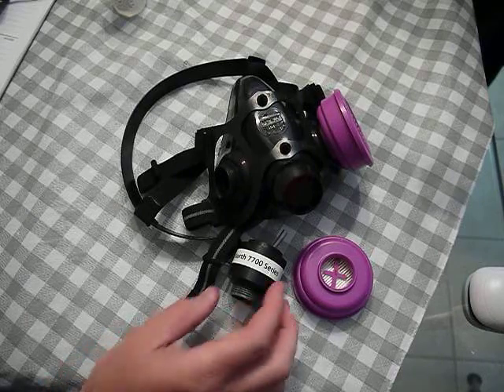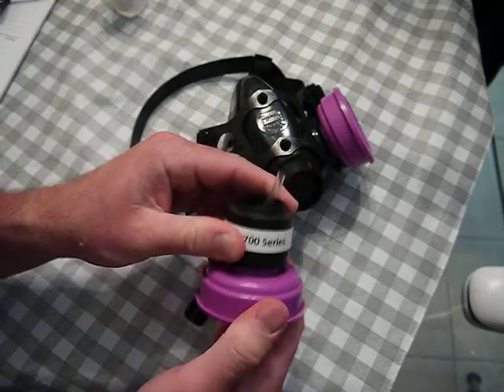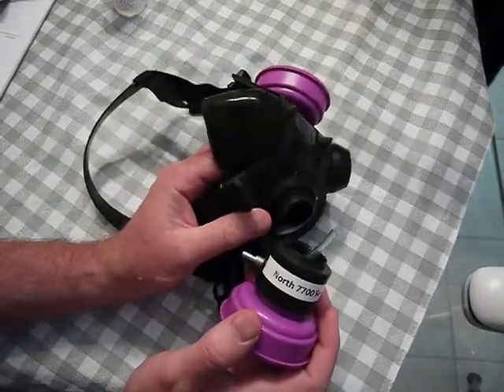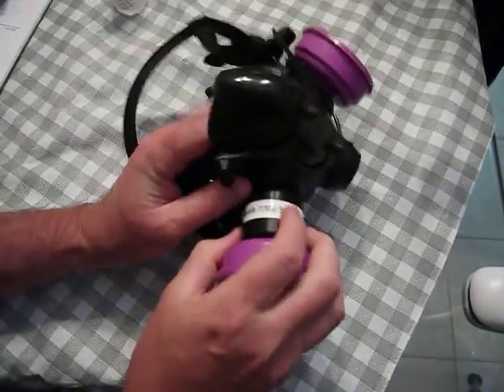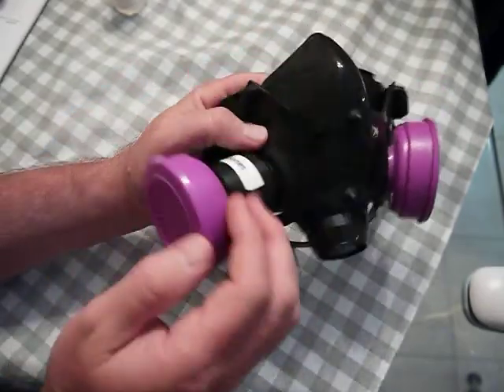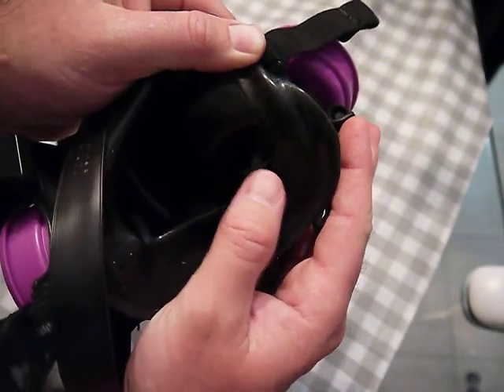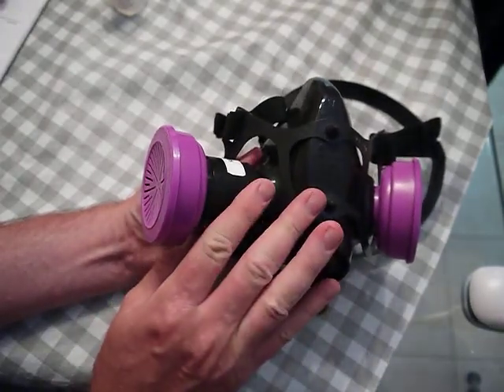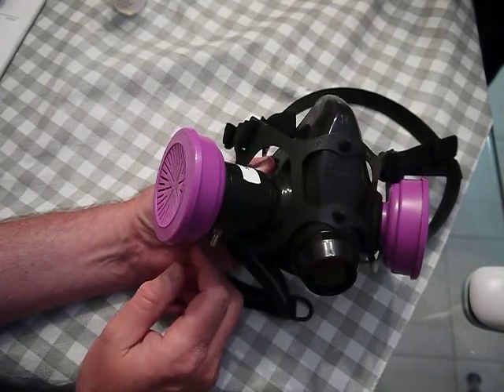Honeywell/North Fit Test Adapter installation